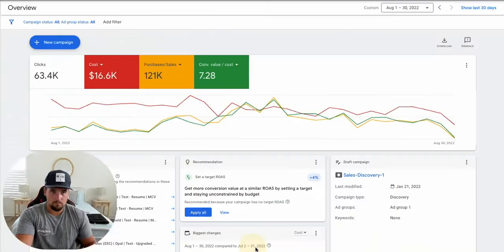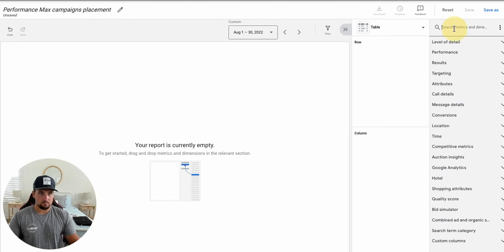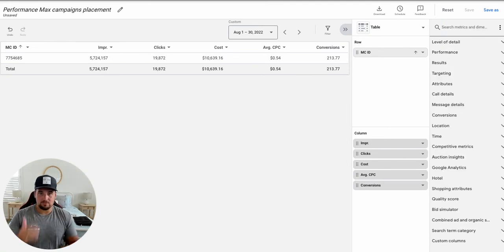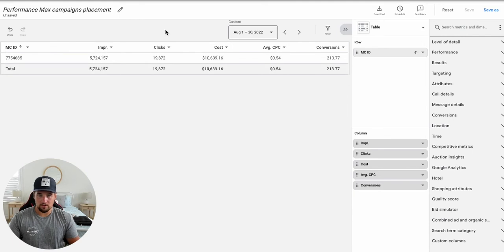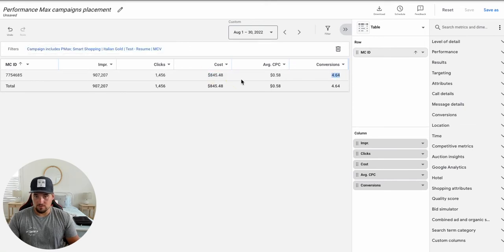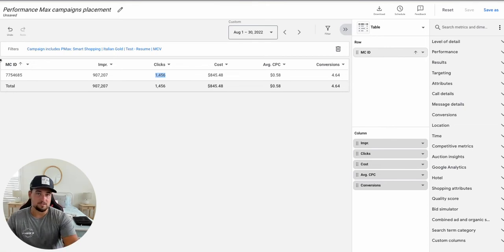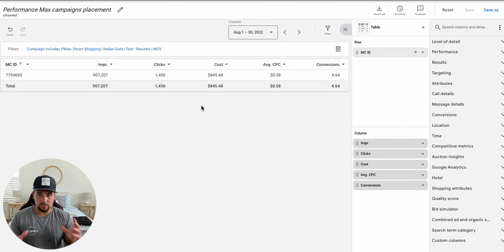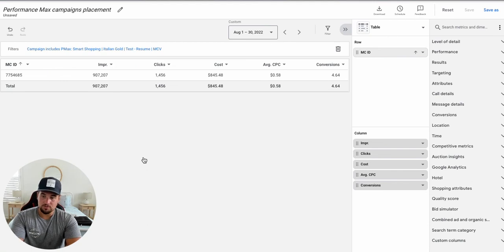Unlock the Secrets of Performance Max Shopping Data - Here's How!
In this video, we'll show you how to view the performance max for shopping campaigns on the Google Ads Reporting Breakdown. This will help you identify which shopping ads are performing the best and which ads you should focus your efforts on.

If you're looking to improve your shopping campaign results, then be sure to watch this video! By understanding performance max, you'll be able to make better targeting decisions and drive more sales from your Google Ads campaigns!
Interested in seeing how much your Performance Max campaign is spending on Shopping?

Create this easy report (hidden very well) and see your spending allocation  and performance